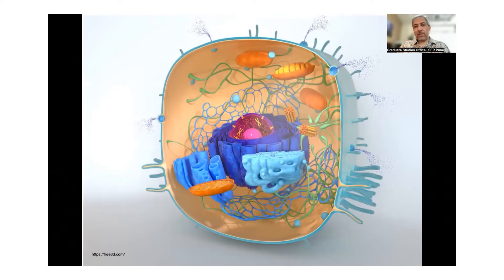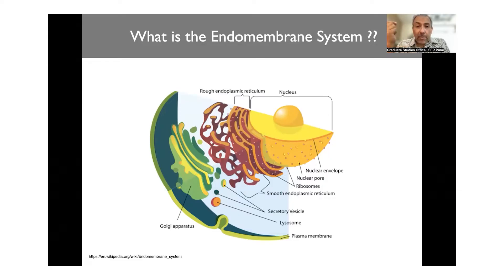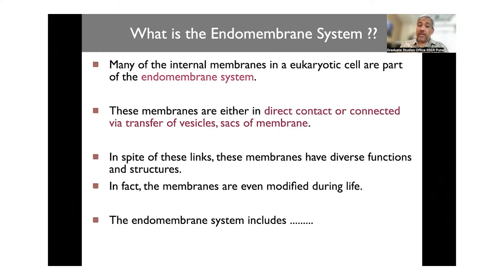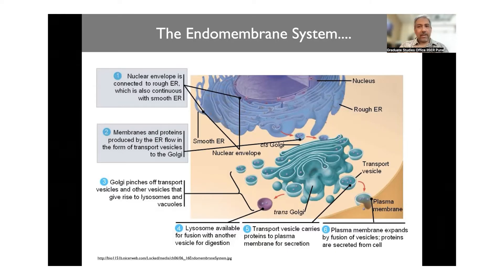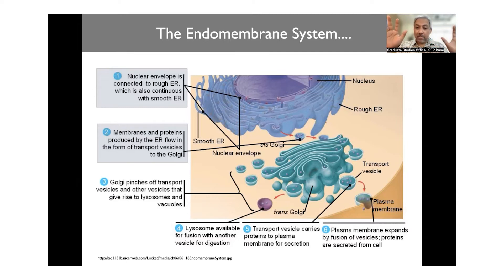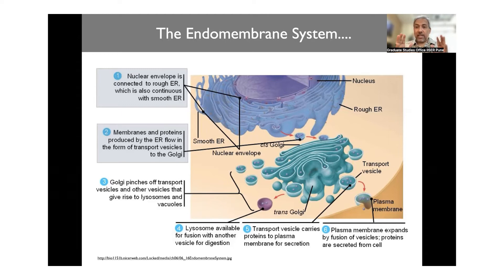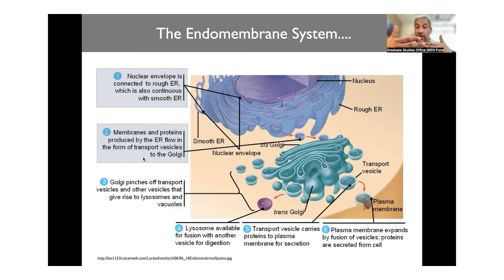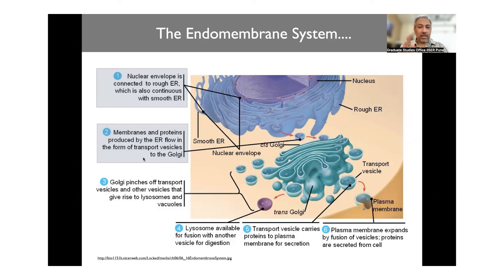Endomembrane System of Cells - Part 1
Introduction to endomembrane system in cells